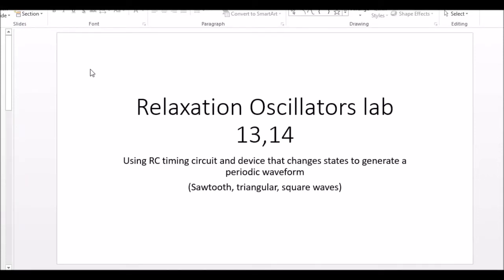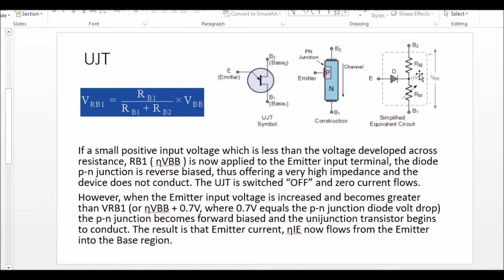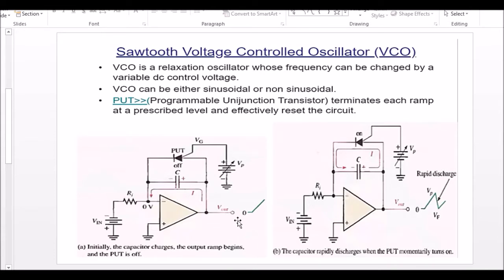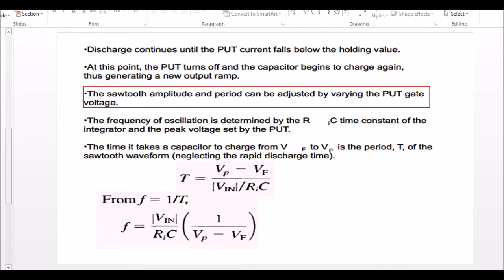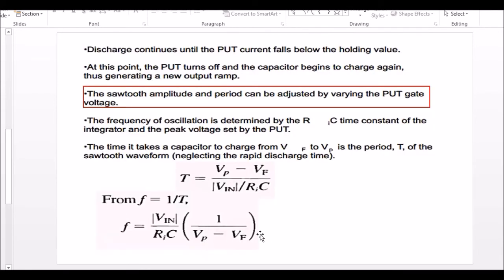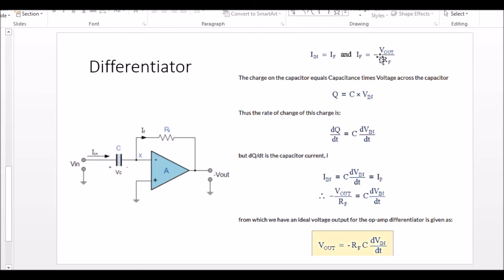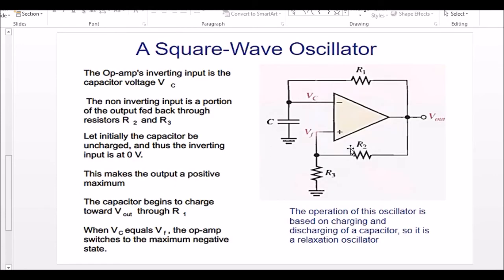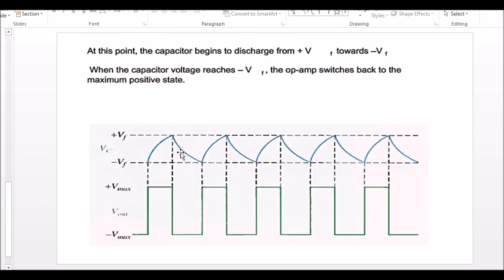electronics lab 13 theory of sawtooth and square wave Relaxation Oscillator